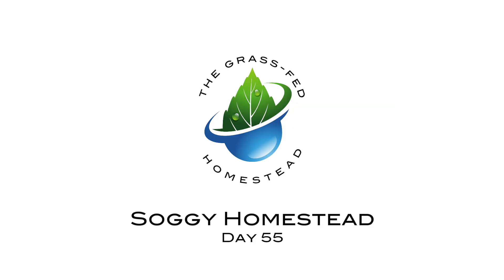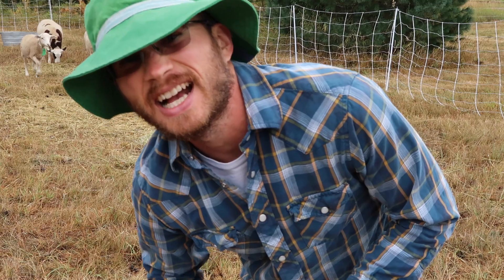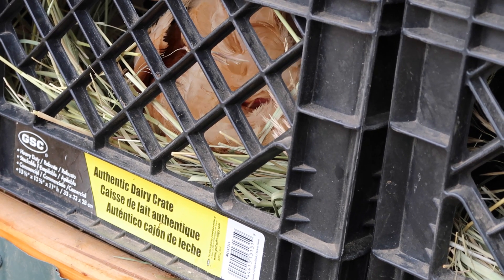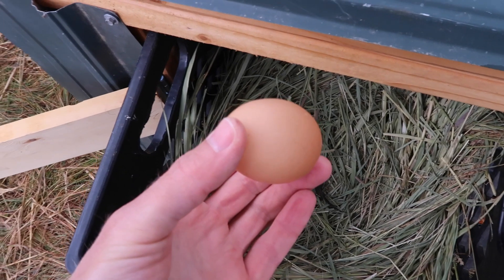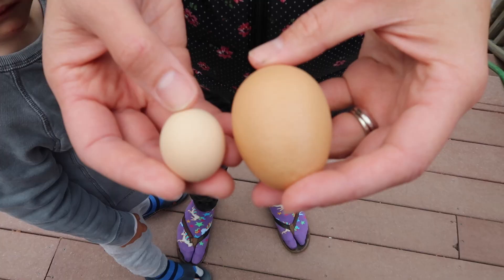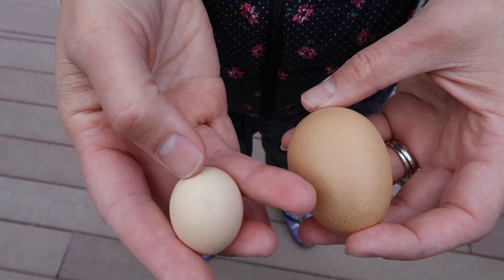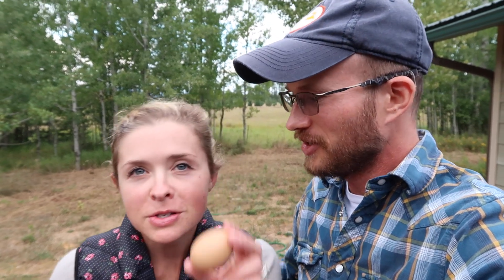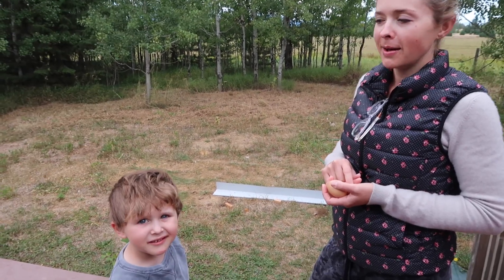Soggy Homestead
Day 55 - A chilly, rainy day on the homestead.  I discuss the slaughter date for the lambs and there is a revelation about our laying hens.